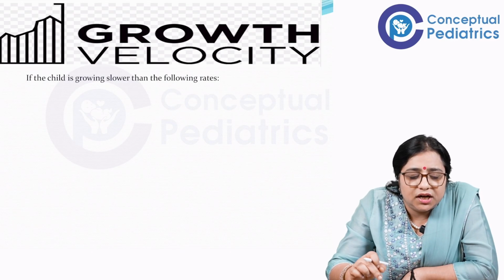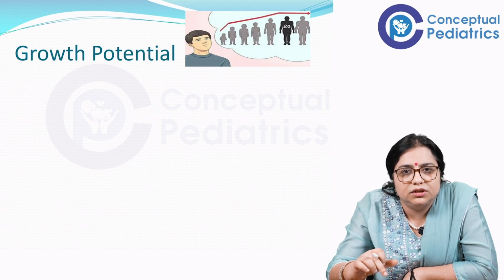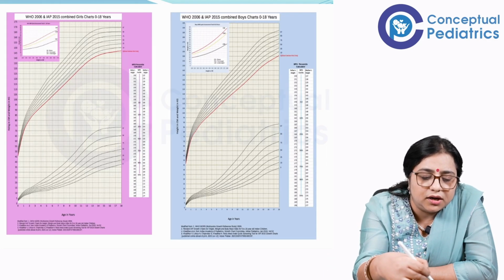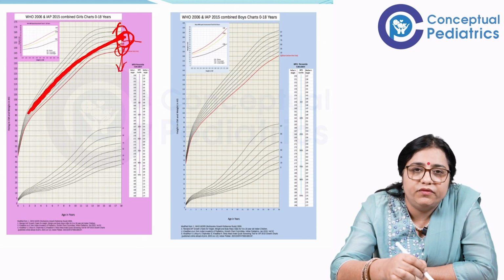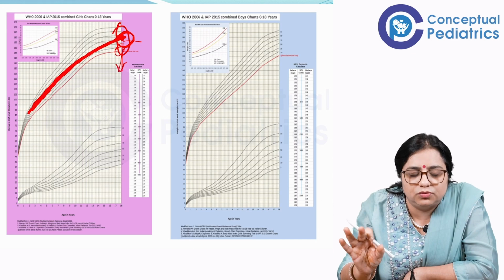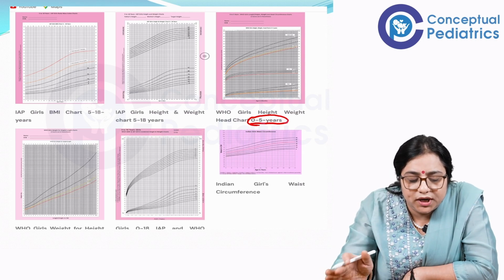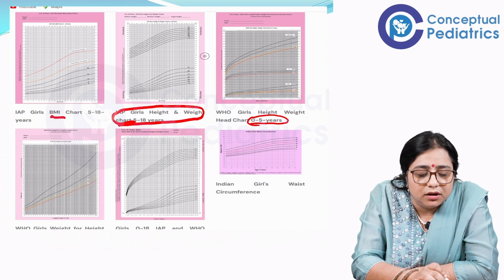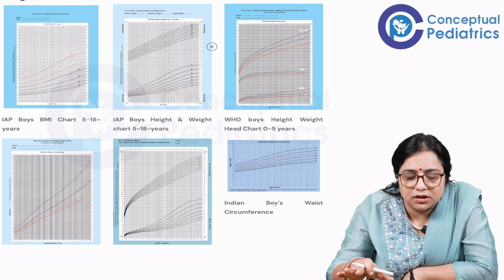Growth & Height Velocity Explained | Mid-Parental Height & Growth Charts by Dr. Richa Arora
Understanding height velocity and growth assessment is essential in pediatrics and clinical practice.

In this video, Dr. Richa Arora explains how to identify abnormal growth patterns using age-wise height velocity cutoffs, calculate mid-parental height, and interpret growth charts effectively.

✔ Height velocity cutoffs by age (2–4, 4–6, 6–puberty)
✔ When to suspect abnormal growth
✔ Mid-parental height formula (boys vs girls)
✔ Growth potential and percentile tracking
✔ Importance of plotting every child on a growth chart
✔ WHO vs IAP growth charts (0–18 years)
✔ Role of BMI and percentiles

This is a must-know concept for medical students, pediatric residents, and exam preparation.